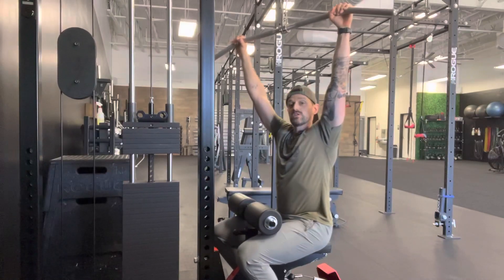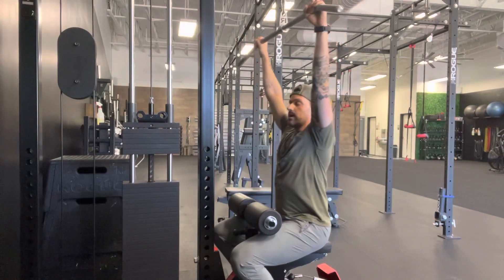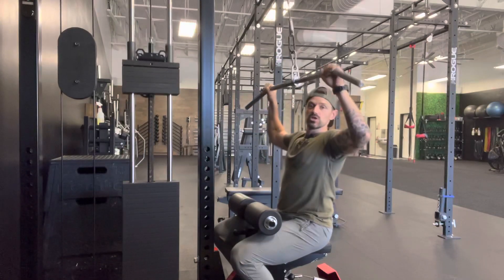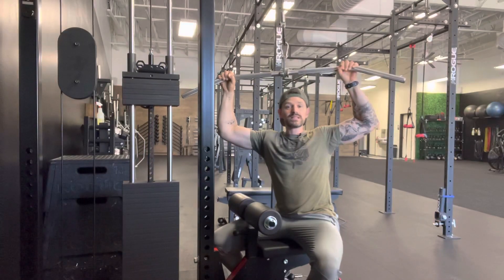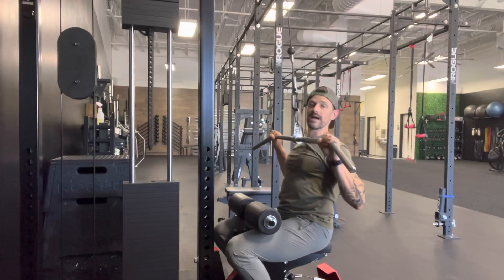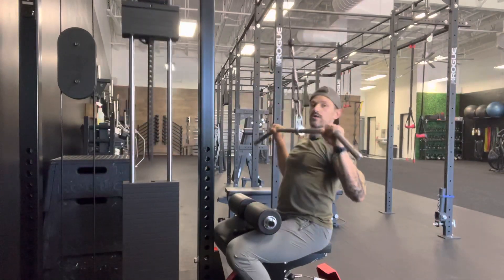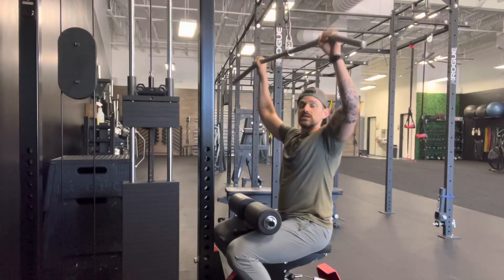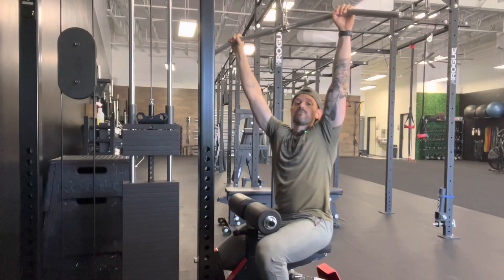1.5 Lat Pulldown